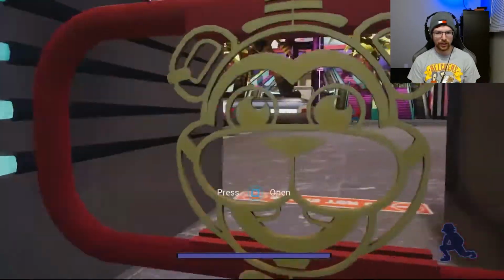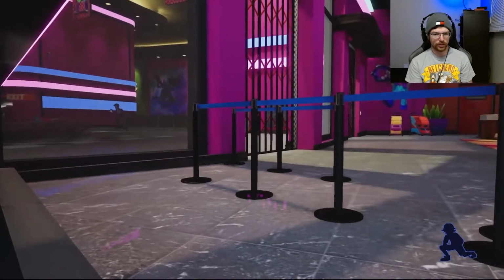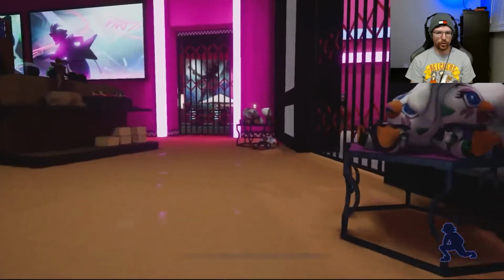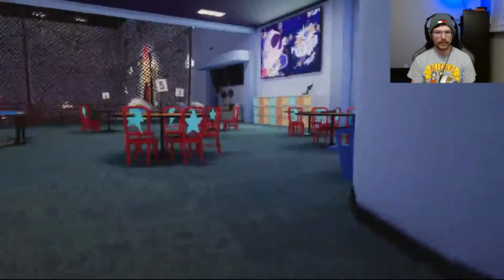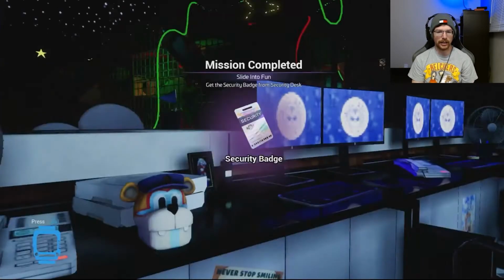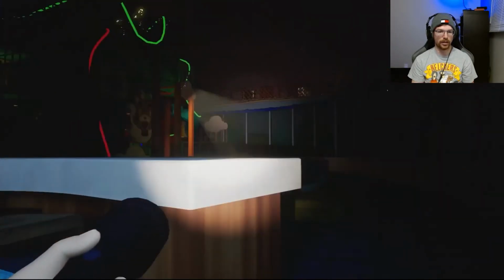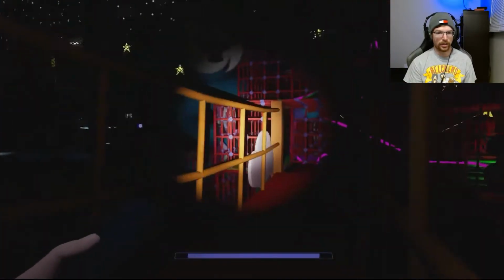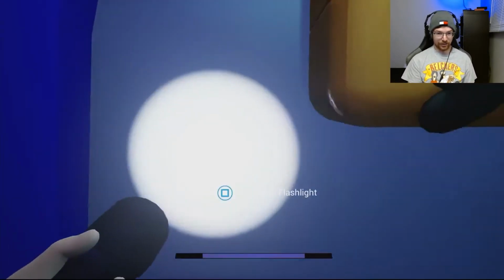FNAF Security Breach Part 2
Five Nights at Freddy's Security Breach part 2